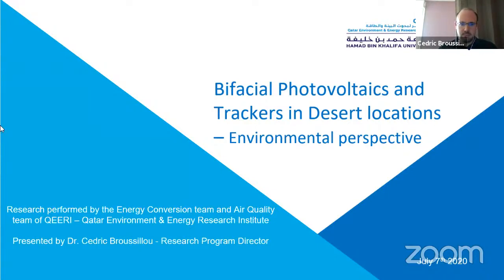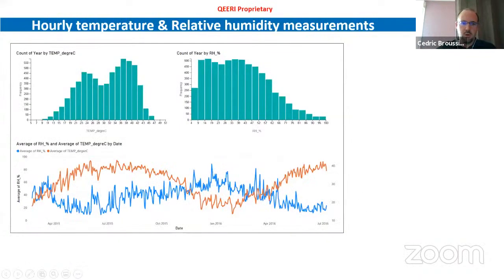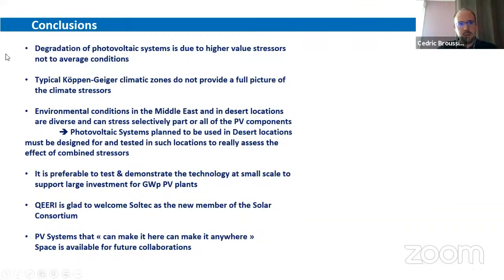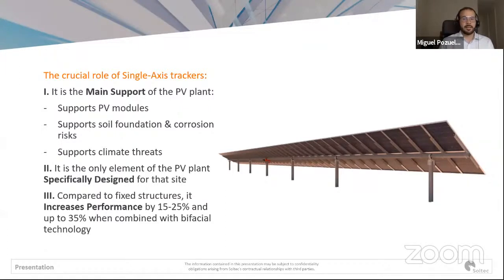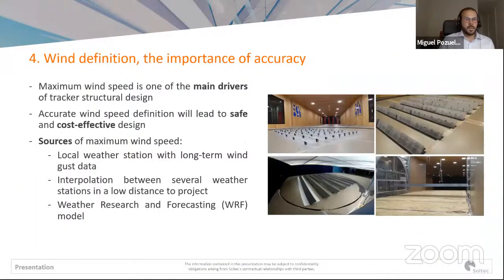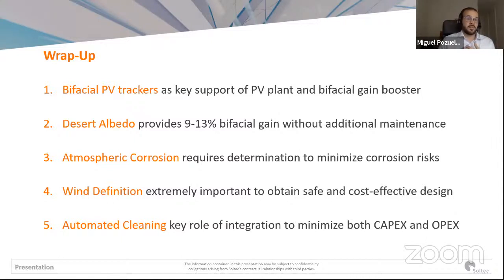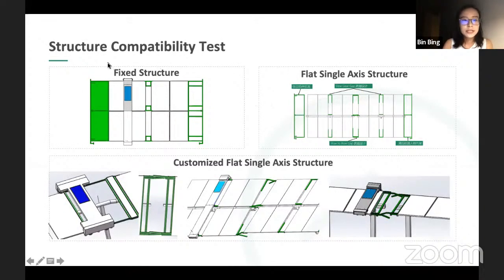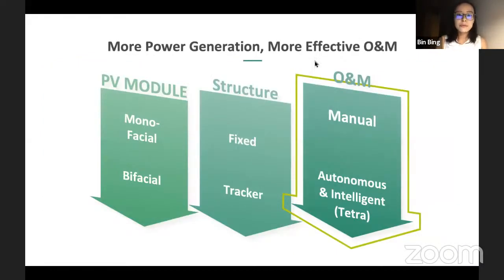Webinar: Integrating Bifacial PV trackers and automated cleaning at extreme desert locations